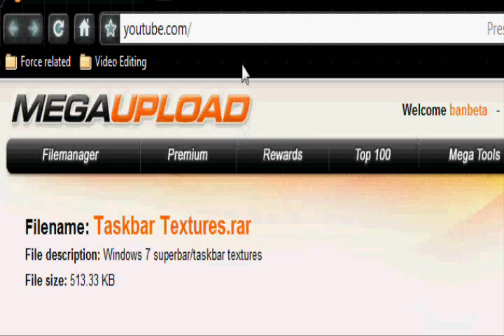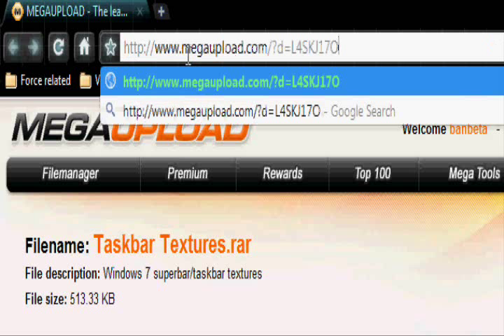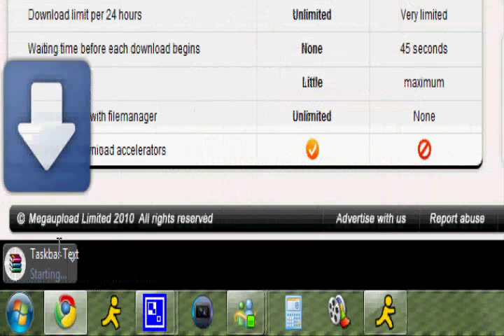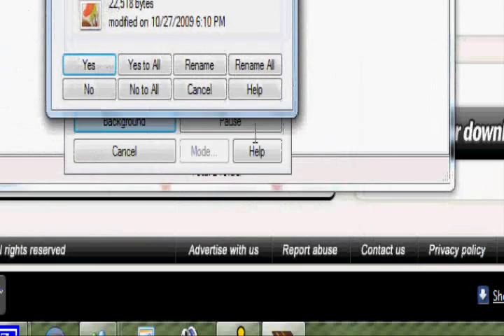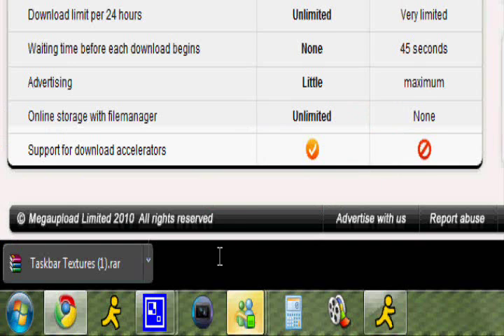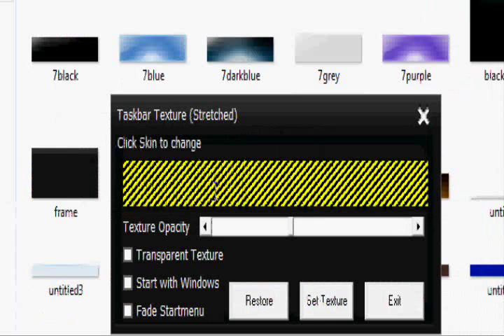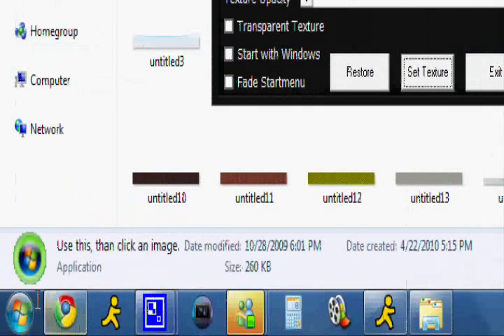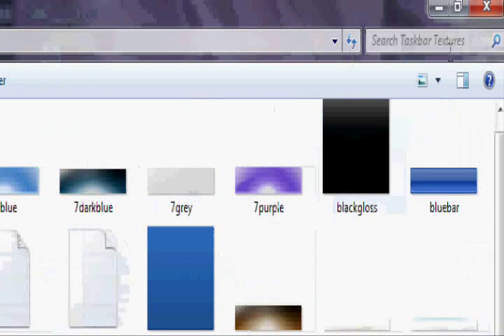Windows 7: How to change the taskbar texture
How to change the  taskbar texture in windows 7.